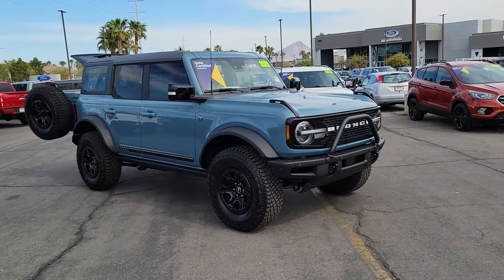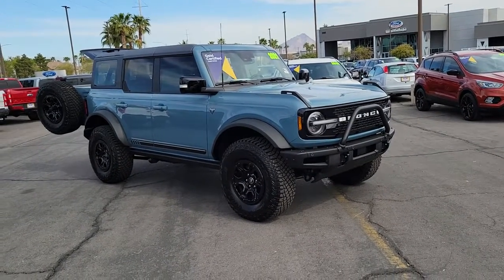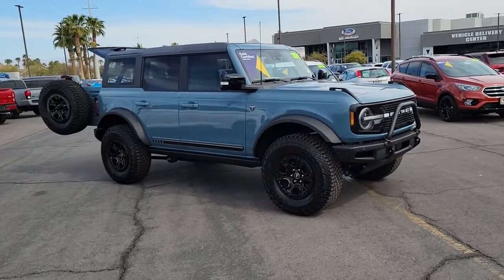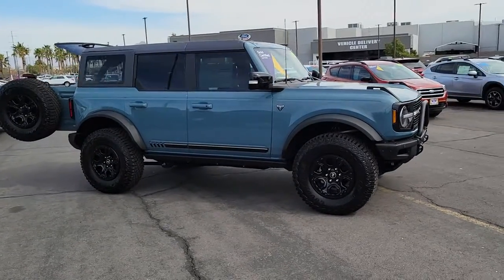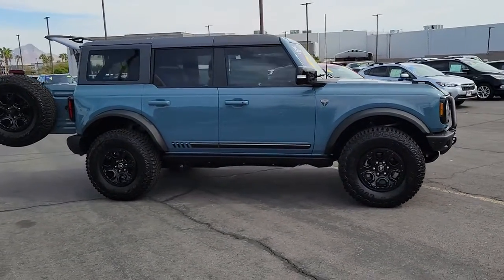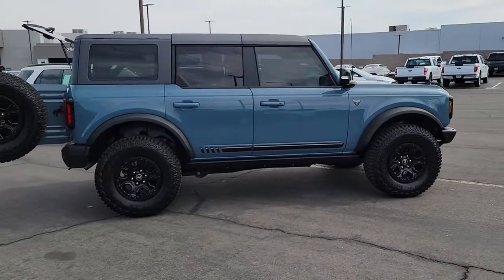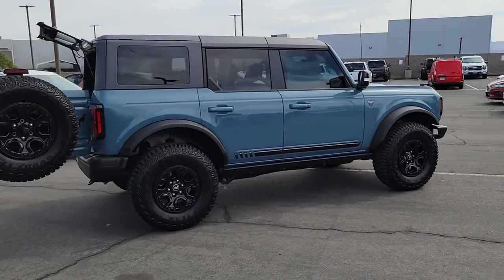2021 Ford Bronco Henderson, Boulder City, Paradise, Enterprise, Las Vegas, NV P9568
Used 2021 Ford Bronco Available in Henderson, Nevada at Ford Country. Servicing the Boulder City, Paradise, Enterprise, Las Vegas, NV area.
2021 Ford Bronco First Edition - Stock#: P9568 - VIN#: 1FMEE5EP2MLA41692

Ford Country
280 N Gibson Rd

#1 Ford Dealer in Nevada. CARFAX One-Owner.
Navigation system: SYNC 4 Connected Navigation,Convertible HardTop,10 Speakers,AM/FM radio: SiriusXM with 360L,Radio data system,Radio: B&O Sound System by Bang & Olufsen,SiriusXM Radio w/360L,SYNC 4,Air Conditioning,Automatic temperature control,Front dual zone A/C,Rear window defroster,Power driver seat,Power steering,Power windows,Remote keyless entry,Steering wheel mounted audio controls,Traction control,4-Wheel Disc Brakes,ABS brakes,Dual front impact airbags,Dual front side impact airbags,Emergency communication system: 911 Assist,Front anti-roll bar,Front wheel independent suspension,Integrated roll-over protection,Low tire pressure warning,Occupant sensing airbag,Overhead airbag,Brake assist,Electronic Stability Control,Auto High-beam Headlights,Delay-off headlights,Fully automatic headlights,Panic alarm,Security system,Speed control,Heated door mirrors,Power door mirrors,Turn signal indicator mirrors,AppLink/Apple CarPlay and Android Auto,Auto-dimming Rear-View mirror,Compass,Connected Built-In Navigation,Driver door bin,Driver vanity mirror,Front reading lights,Heated Leather-Trimmed/Vinyl Bucket Seats,Heated steering wheel,Illuminated entry,Leather Shift Knob,Outside temperature display,Overhead console,Passenger vanity mirror,Rear seat center armrest,Tachometer,Telescoping steering wheel,Tilt steering wheel,Trip computer,Voltmeter,Front Bucket Seats,Front Center Armrest,Heated front seats,Power passenger seat,Split folding rear seat,Passenger door bin,Alloy wheels,Wheels: 17 Black High Gloss-Painted Aluminum,Glass rear window,Rear window wiper,Variably intermittent wipers,4.7 Axle Ratio